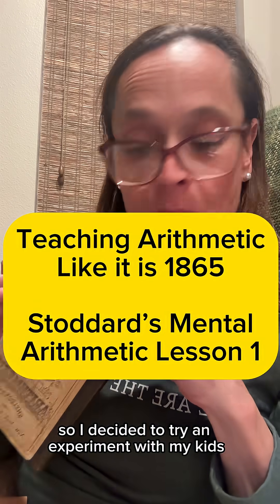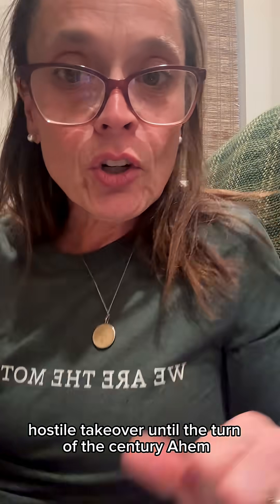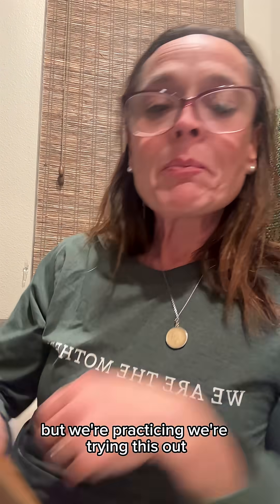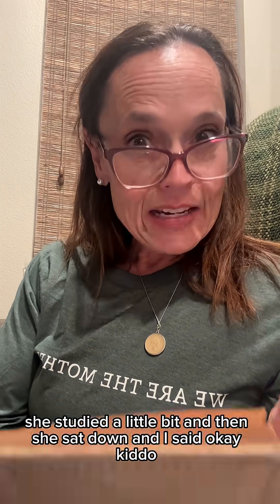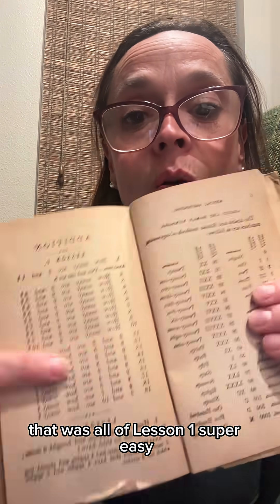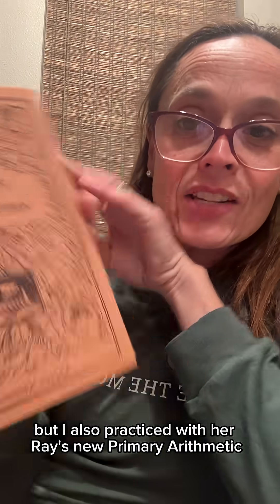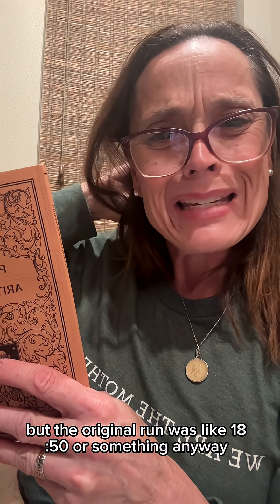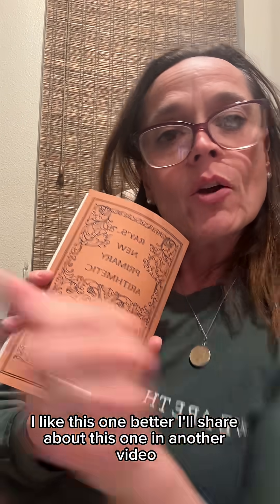Stoddard’s 1865 Juvenile Mental Arithmetic—Lesson 1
These are not hard to find!

Stoddard’s Mental Arithmetic hard copy

Ray's 'New' Primary Arithmetic: if you want a hard copy 49hp|KN.

FYl I make a small commission from Amazon if you order via the link... perhaps enough to buy 1/4 of a Dr. Pepper.(affiliate link to help pay for PART of my bottle of Diet Dr. Pepper)